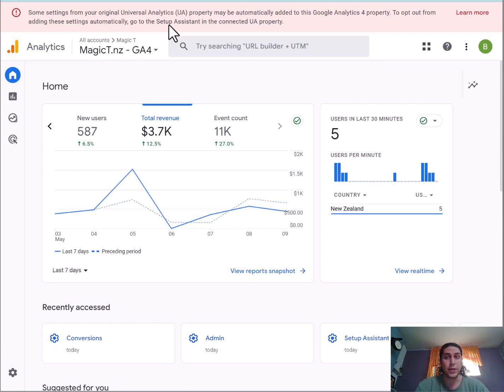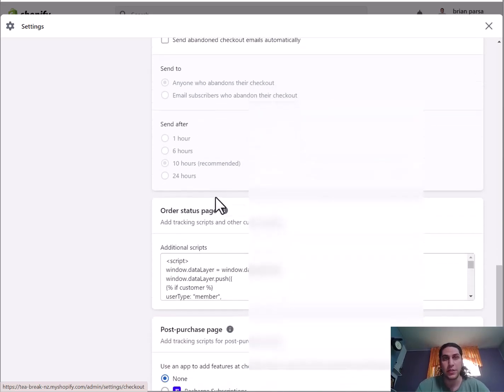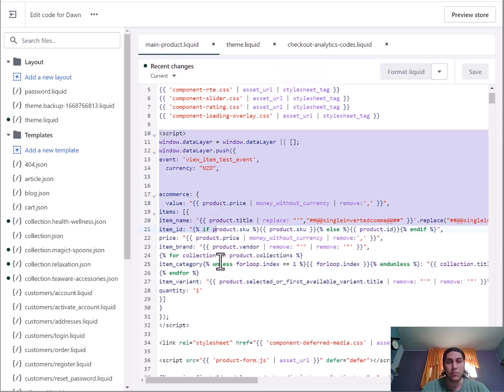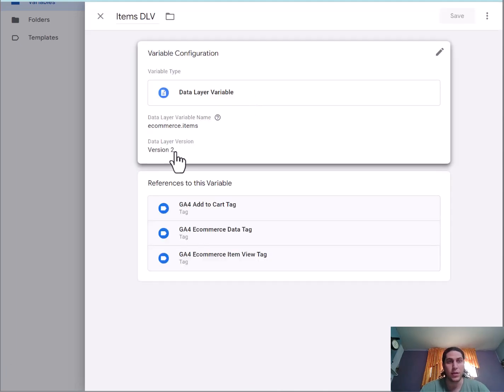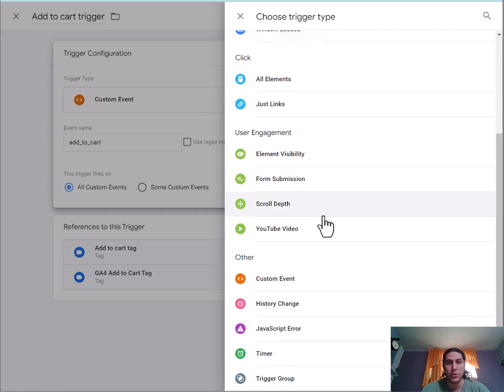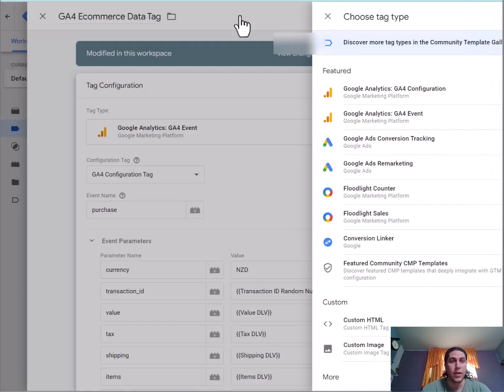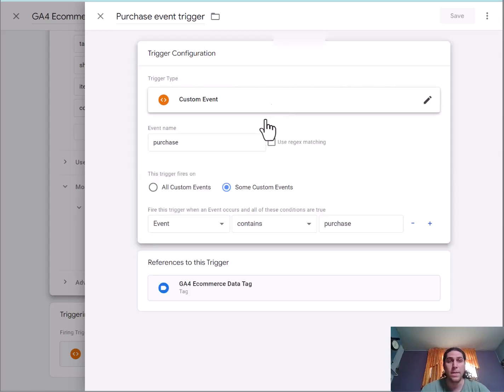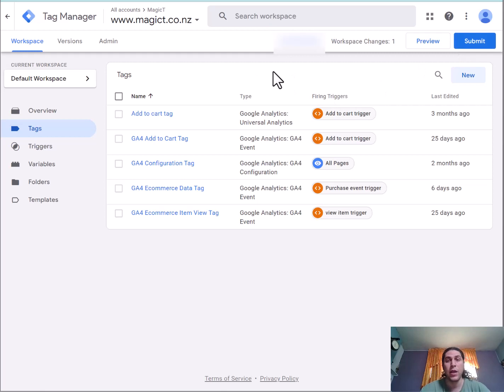How to Transfer Your Shopify Data to GA4 Using Tag Manager | Show Sales Data & Purchase Value in GA4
How to setup conversion tacking for your Shopify store in GA4

00:00 Introduction
00:48 Installing Tag Manager on Shopify
02:36 Installing GA4 on Shopify Using Tag Manager
03:40 Adding Data Layer Codes to Shopify Theme
05:10 Setting up Variables in Tag Manager
07:47 Setting up Triggers in GA4
09:35 Setting up Tags in Tag Manager
13:50 Test & Publish Changes